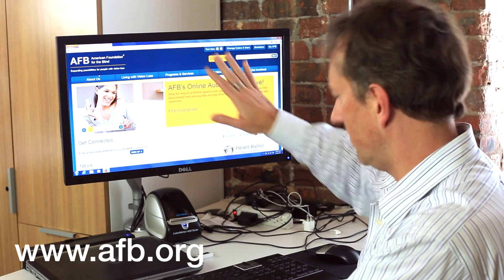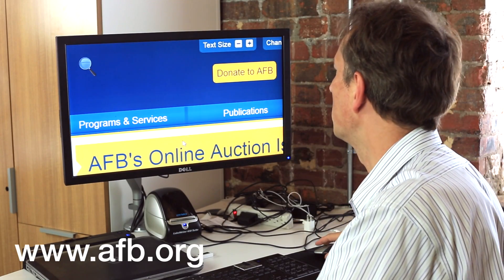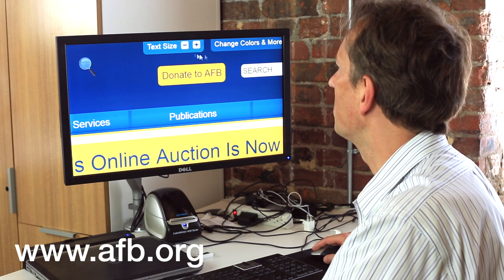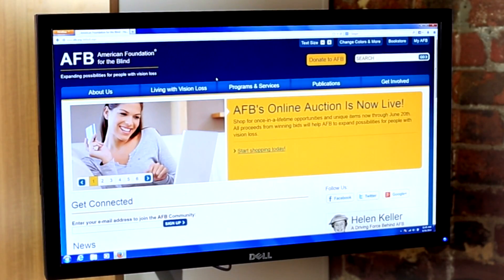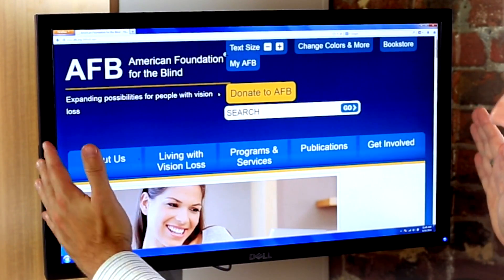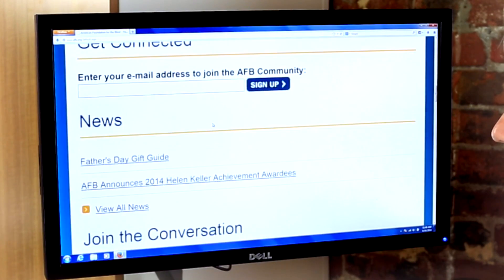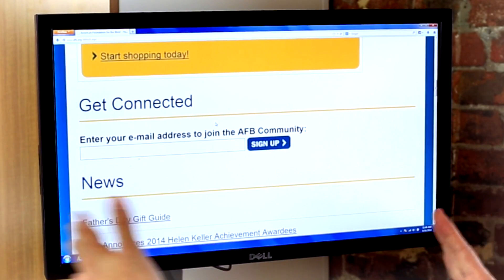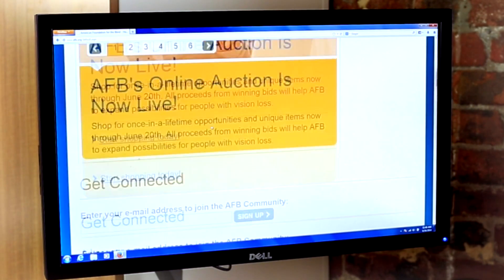Importance of Web Accessibility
Creating and maintaining websites and online courses in an accessible way ensures that people with disabilities can use the web.